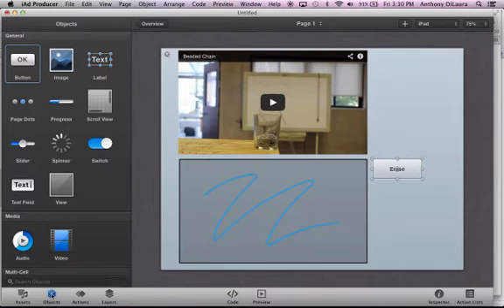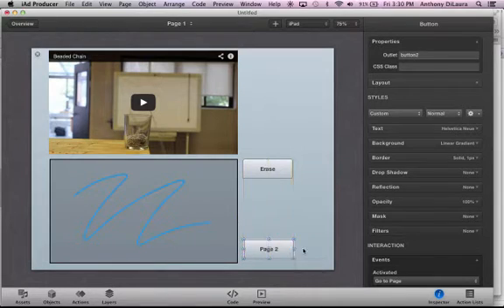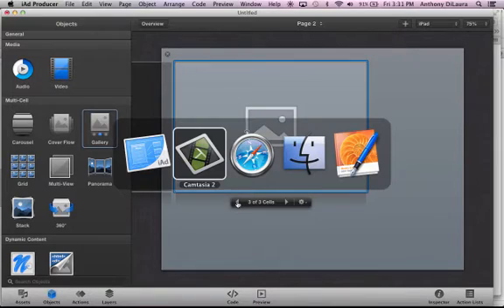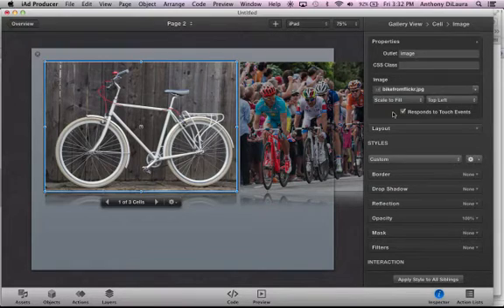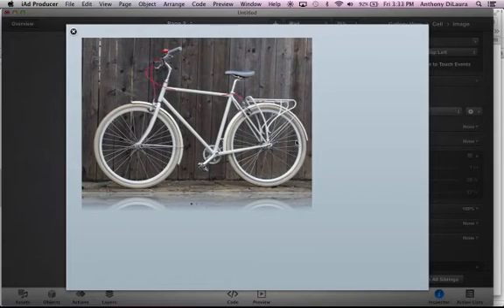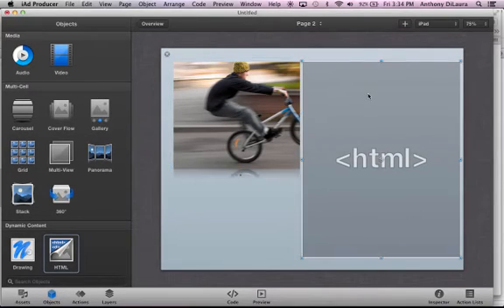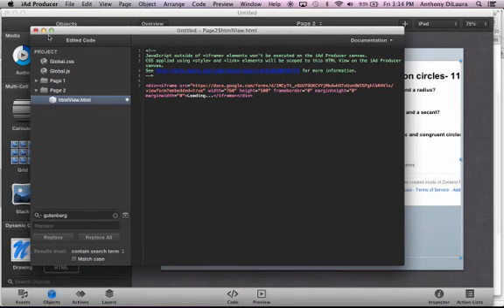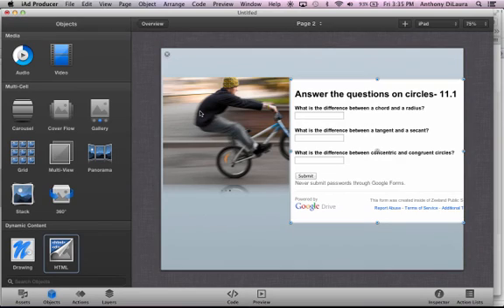A teachers intro to iAd Producer for iBooks Author part 2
A simple basic intro to using iAd Producer to create an HTML widget for iBooks Author.